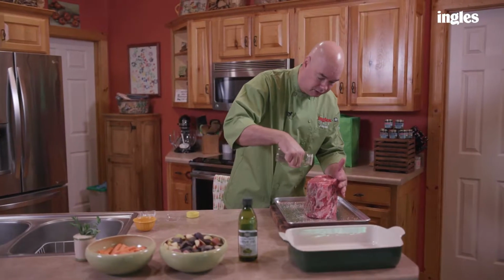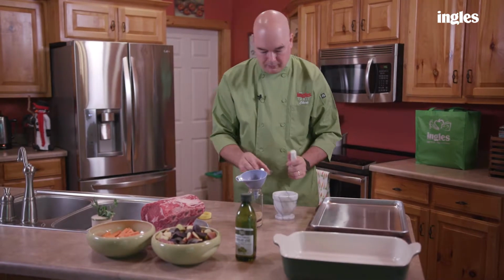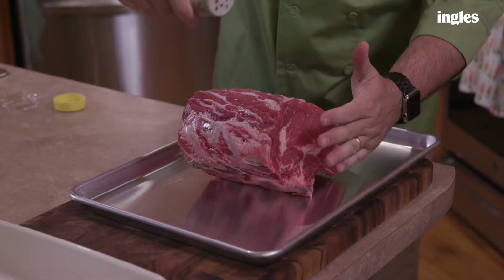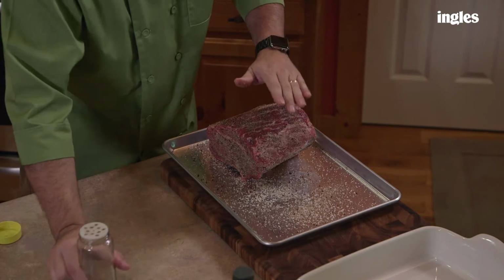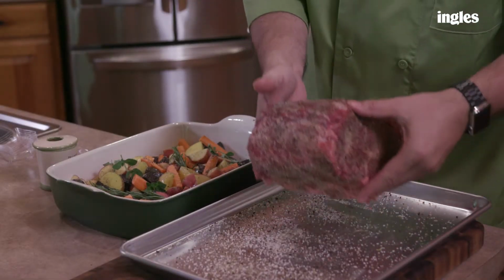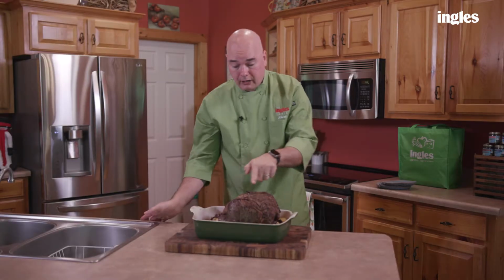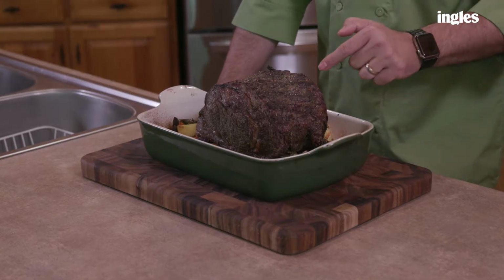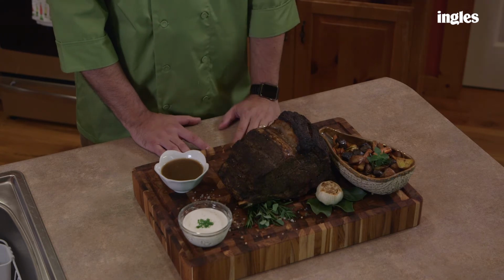Ingles Table - Unicoi Preserves | Espresso Rubbed Standing Rib Roast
Shopping List

•1 standing rib roast, at least 3 bones-about 8 lbs.
•2 lbs. assorted new potatoes, quartered
•5 lg. carrots, peeled and quartered
•3 sprigs fresh rosemary
•3 sprigs fresh oregano olive oil

SPICE RUB:

•1/8 cup kosher salt
•1 tbsp. finely ground black pepper
•1 tbsp. granulated garlic
•1 tbsp. instant espresso coffee powder
•1 1/2 tsp. turbinado sugar
•1/2 tsp. dried rosemary, ground in mortar & pestle
•1/2 tsp. ground cumin

•Preheat oven to 500°F and place a rack in the lower third of your oven.
•Combine all spice rub ingredients together. Trim your roast, leaving just a thin layer of fat, or have your butcher trim it for you. Apply spice rub liberally to the entire roast, including the underside.
•Reserve 1 tsp. of the rub to season vegetables with. Place the carrots, potatoes, rosemary, and oregano in a large roasting pan.
•Drizzle olive oil over the vegetables and sprinkle them with the reserved spice rub. Toss to combine, and place the roast, bones side down, on top of the vegetables.
•Cook for 30 minutes at 500°F. Remove from your oven, lower the temperature to 300°F, and return the pan to the oven. Start checking the internal temperature of the roast after 1.5 hours. Remove from the oven when the internal temperature reaches your desired doneness (see chart).
•While the roast is resting, increase oven temperature to 400°F and return the vegetables to the oven. Roast until golden brown and slightly caramelized. Serve with au jus and horseradish cream.